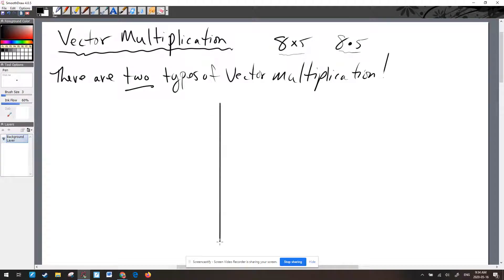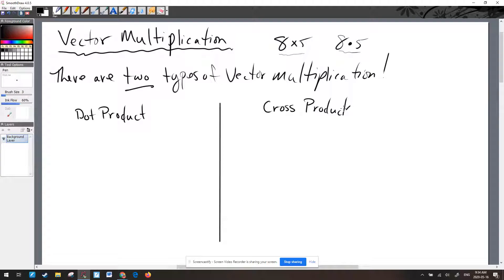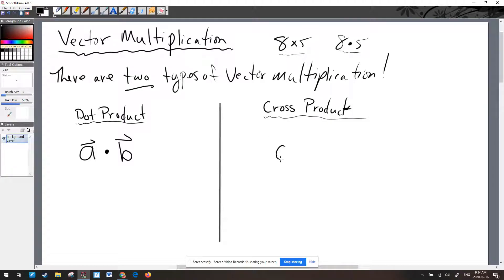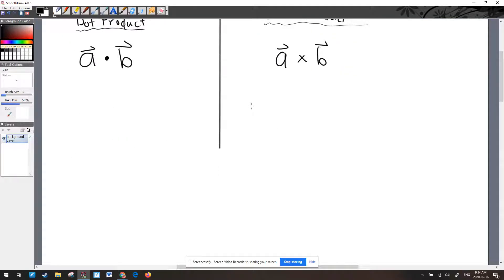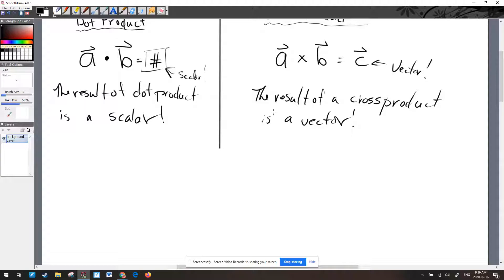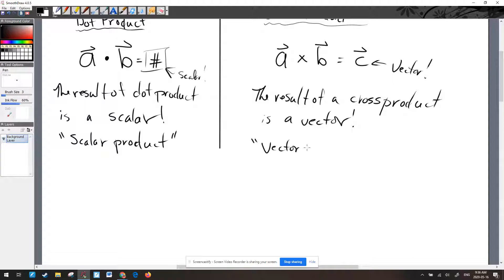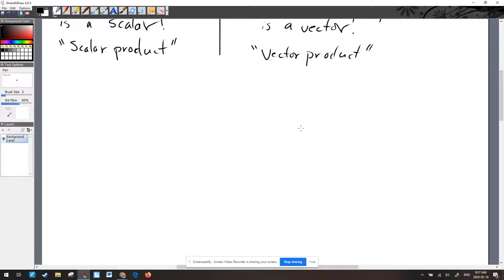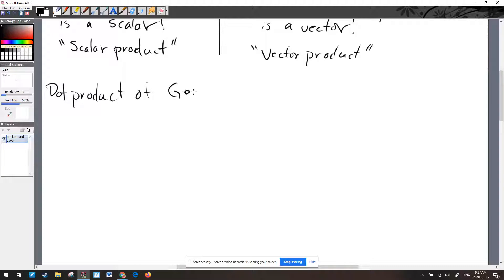MCV4U Geometric Dot Product.